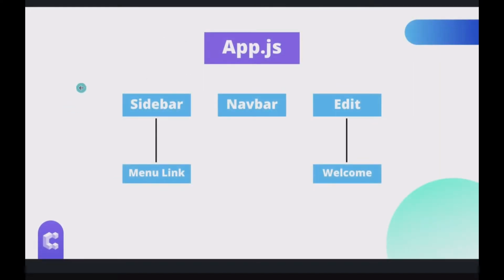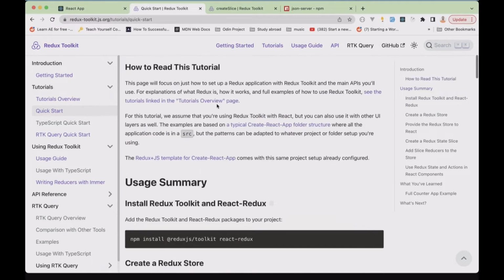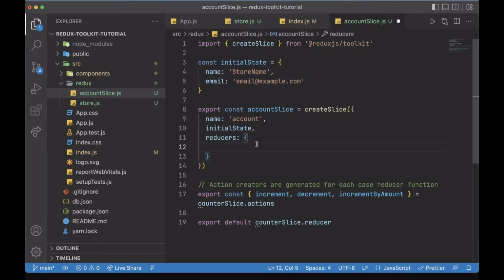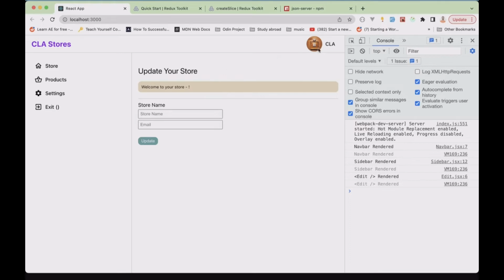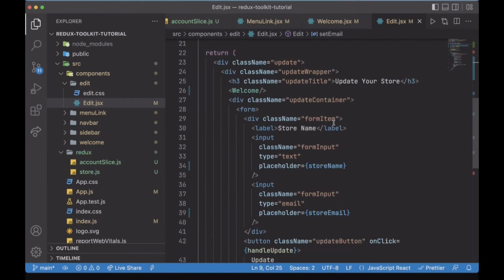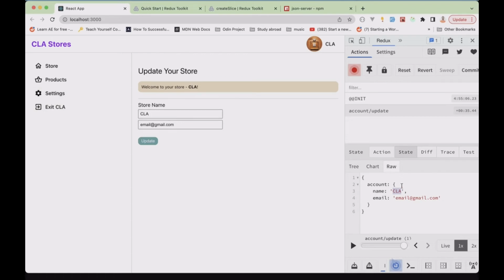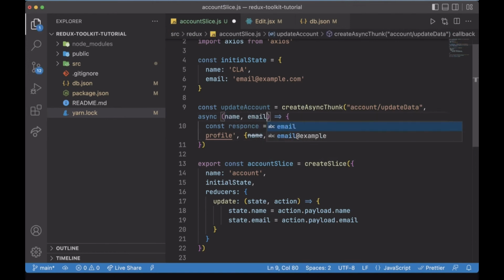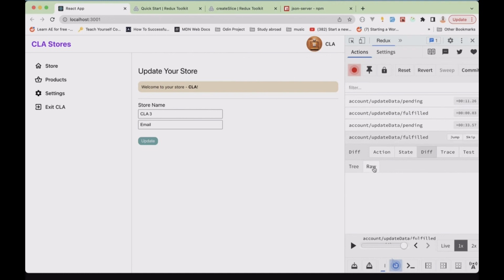React Global State - Redux Toolkit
Redux is an official ReactJS tool. We can easily manage the state of our apps in React by creating a global state of our app using Redux. Take a look at how we can manage state throughout our app using the newly created Slice API from the Redux Toolkit.

| Prerequisites 👩‍💻
Intermediate knowledge of ReactJS!

00:00 - Introduction to video
00:14 - Topics covered
00:50 - App overview using useState()
03:24 - Why using a global state is better
07:09 - Installing Redux Toolkit
08:07 - Creating the store
09:02 - Provide the store to our app
10:00 - Creating our first slice
14:19 - Creating our first Action Creator (reducer function)
16:15 - Adding the slice to the store
17:29 - Cleaning previous approach (prop-drilling)
19:19 - Calling data from our global state with useSelector()
24:20 - Dispatching actions to manipulate our global state with useDispatch()
30:36 - Quick Recap
35:38 - Installing our fake REST API (json-server module)
37:06 - Creating asynchronous actions using createAsyncThunk()
40:05 - Update the store name (axios call)
41:51 - Creating extraReducers to manipulate state when async action is fulfilled

About us 🌟:
Code Labs Academy is an International coding school that offers bootcamps paired with one-on-one career coaching. Learn more about our coding bootcamps at codelabsacademy.com